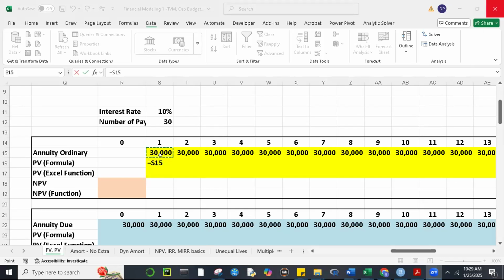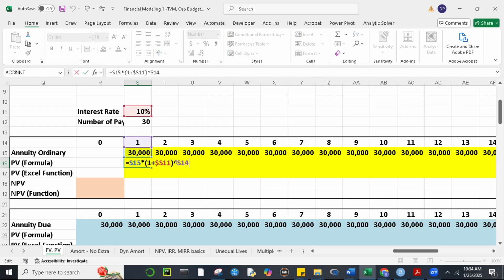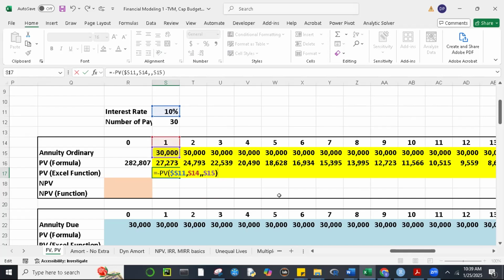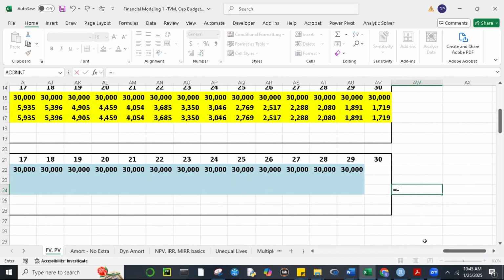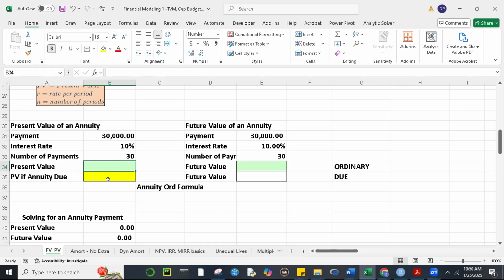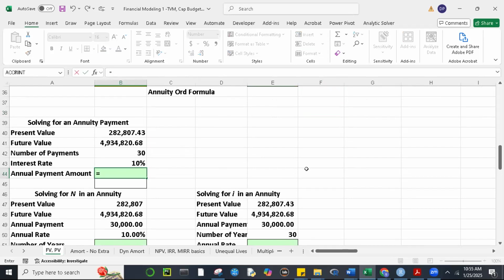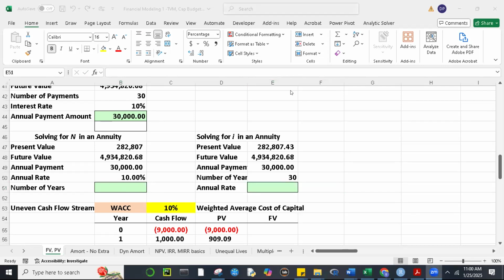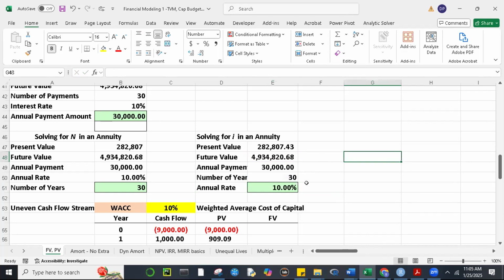FINMODE K31 Jan 25, 2025 TVM 2